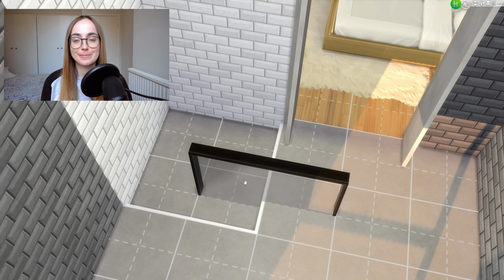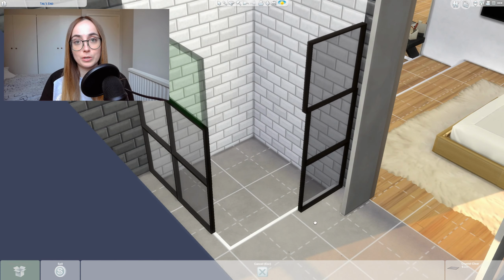MODERN SPLIT-LEVEL HOME + NEW PLATFORMS | [No CC] Sims 4 Speed Build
Hi simmers, in this Sims 4 speed build I'm building a modern split-level house using the brand-new platform tool! The modern house is located in Tail's End in Brindleton Bay (40x30). The split-level home has to floors for which I was using platforms EVERYWHERE. The modern mini mansion has open living areas with a loft like bedroom, a kids room, a walk-in shower and so many cool areas! FULL TOUR AT 7:01.

Gallery items used:
- Black&White Modern Art by Sparklili
- Modern Art by readysetgosims
- Palm Tree Art by emmachapelle23
- Modern Art 4 by madygw
- Kids Room Art by Gillykid1010
- Kids Room Art Ideas by Veneypants